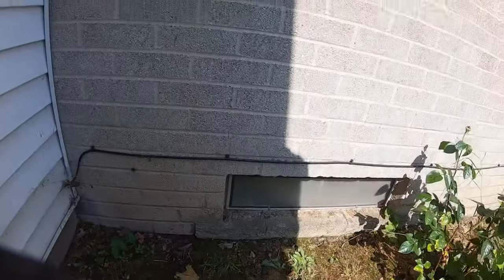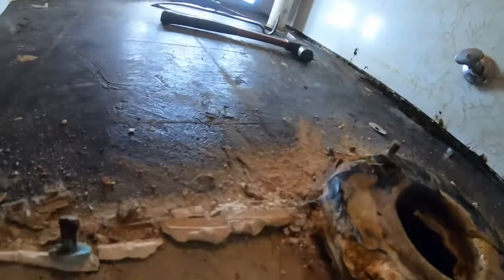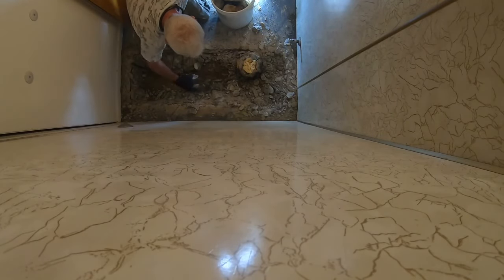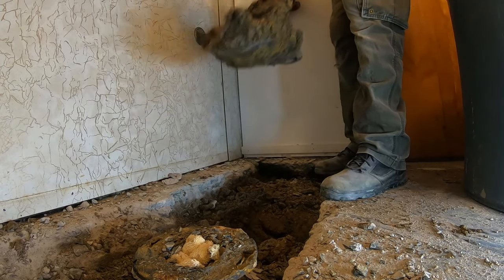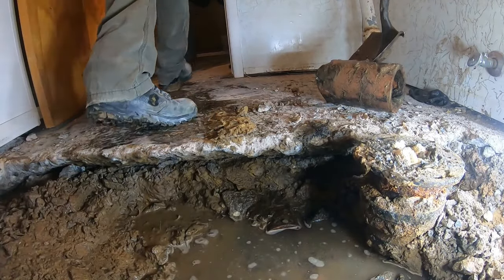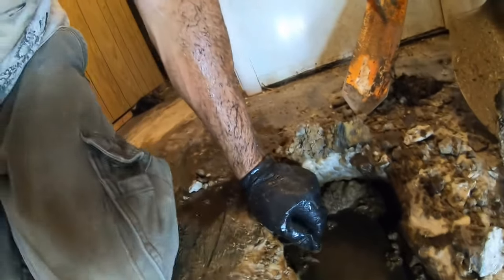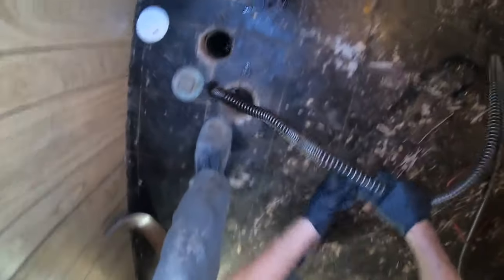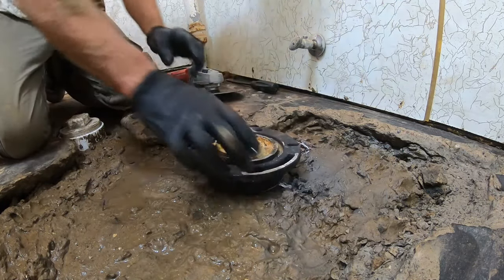How to find foundation storm bleeder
How to find foundation storm bleeder, clogged foundation weep tile is pretty common due to type of dirt, 'pipe used and poor installation of the foundation storm drain system by the original plumbers during new construction.
Smaller homes usually have a short pipe connecting the outside weep tile system for the foundations footings to the inside system at the center of each foundation wall, larger homes have longer walls and require 2 or more on each wall usually at the 1/3 mark of each wall.
The cement foundation company installs the outside weep tile and a short piece of pipe through each footing for the plumbing company to connect their interior sub-floor storm drain system to with a sump pump, combined storm and sanitary or gravity drain system if there is enough ground slope.